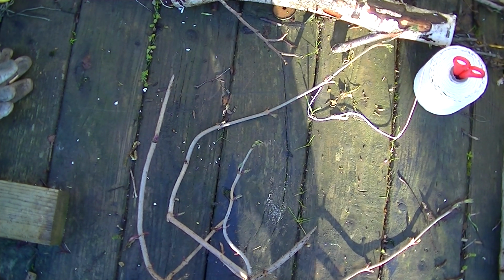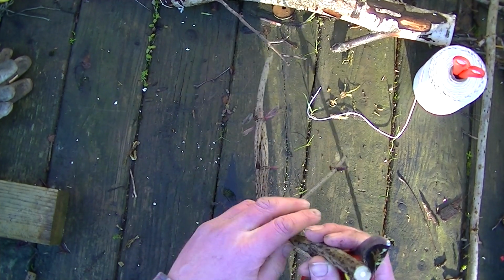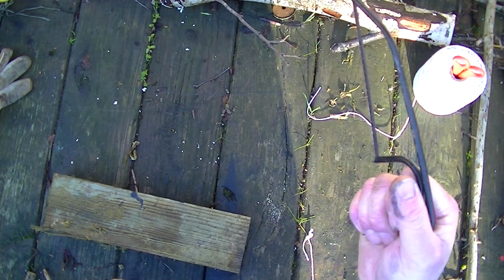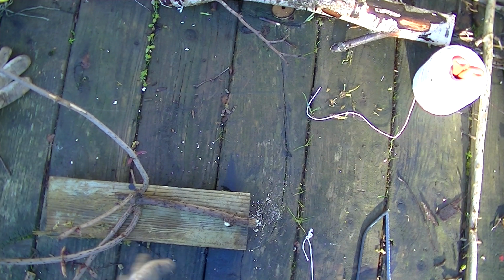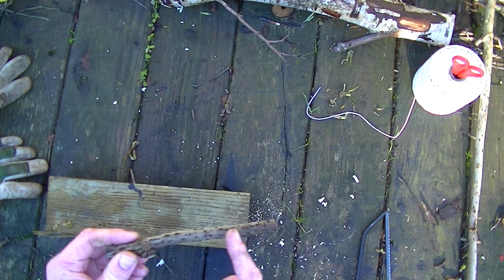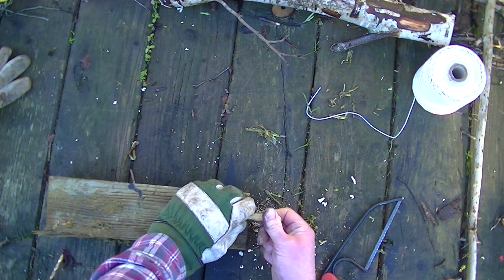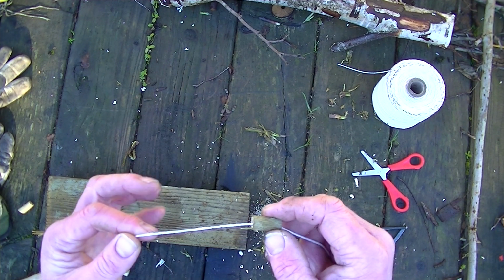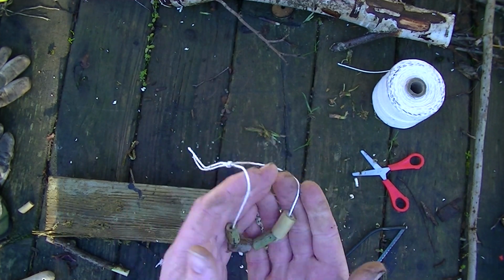Making Elder Beads.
A video to help identify 'elder', followed by detailed steps on how to make beads for a necklace or bracelet.